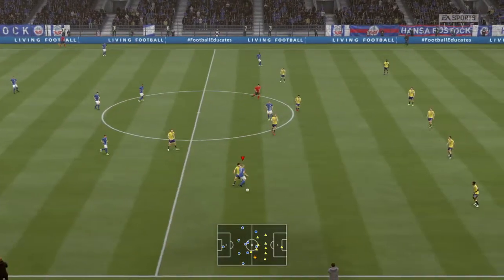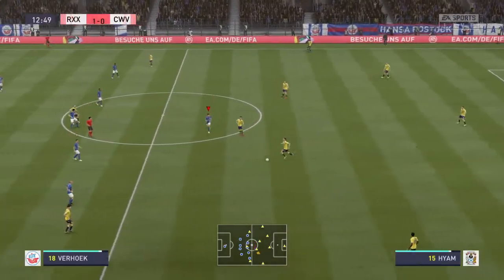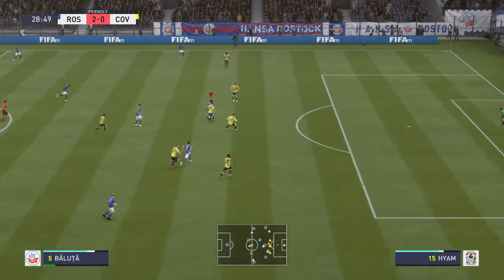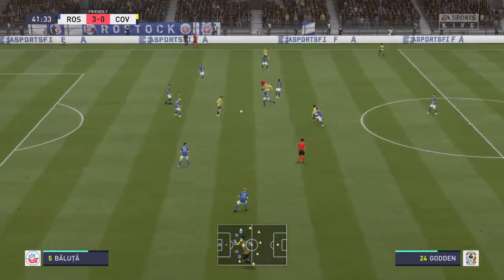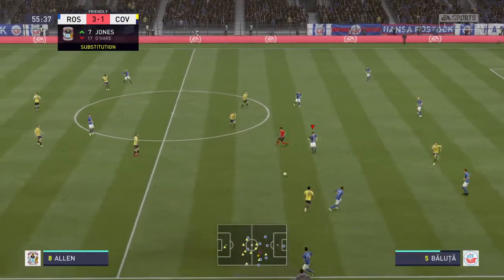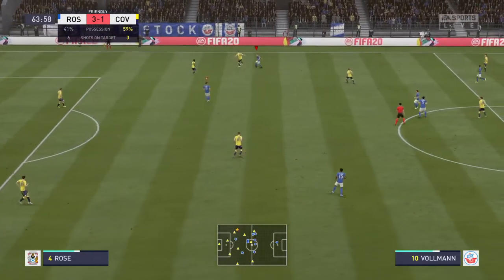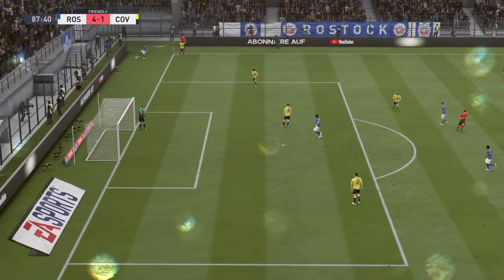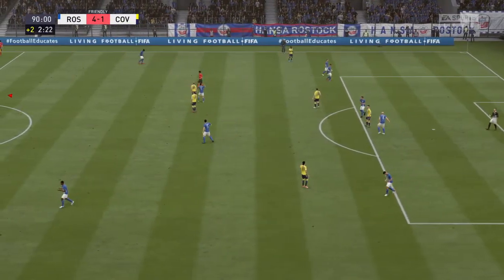(F) Hansa Rostock v Coventry City (C)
FT 2nd Division XV
Group D
Matchday 5

Referee: H. Shimaguchi 4/5

F. Hinestroza (12')
K. Vollmann (A)
F. Hinestroza (19')
K. Vollmann (A)
T. Băluță (39')
M. Ahlschwede (A)
J. Verhoek (72')

M. Kolke (43' OG)
L. Kelly (A)

MOTM: F. Hinestroza